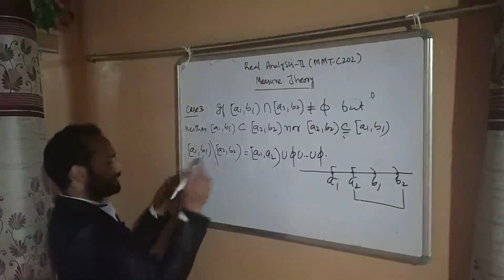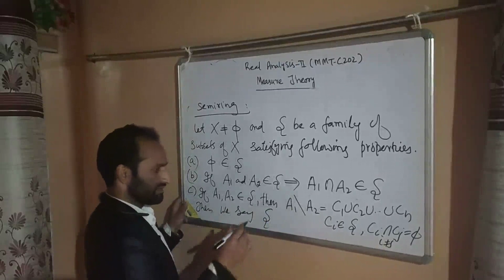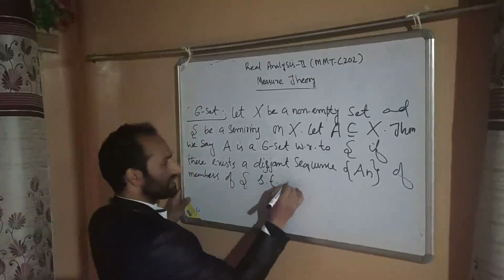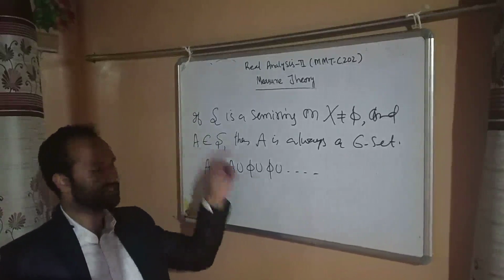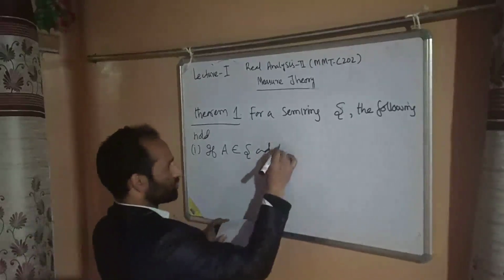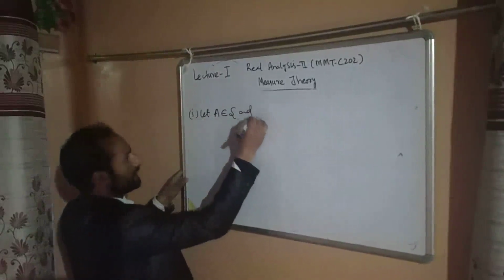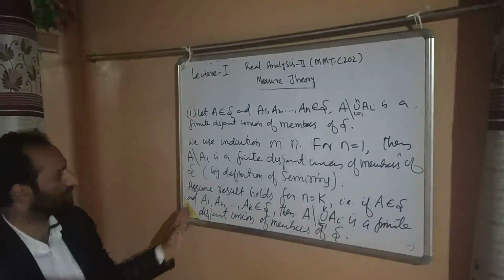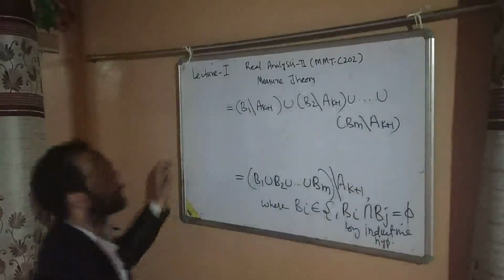Lecture 1(b) Semiring and it's properties: